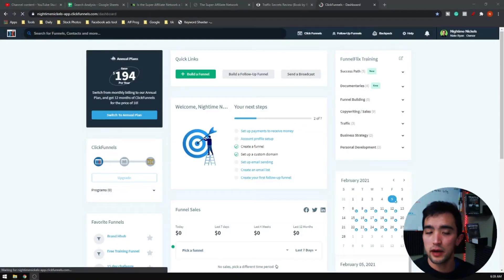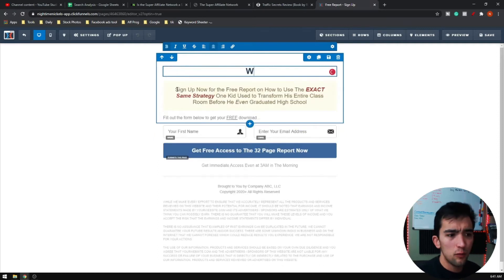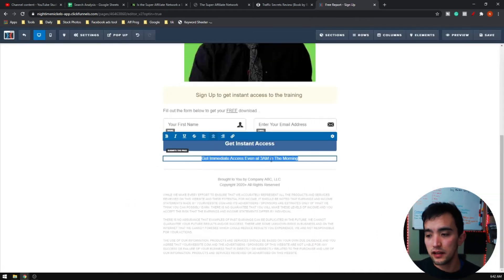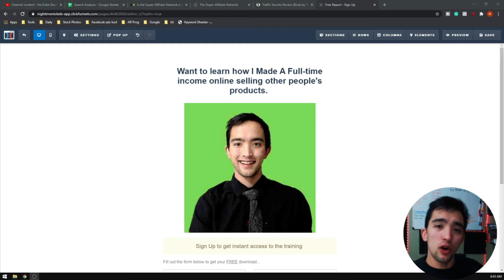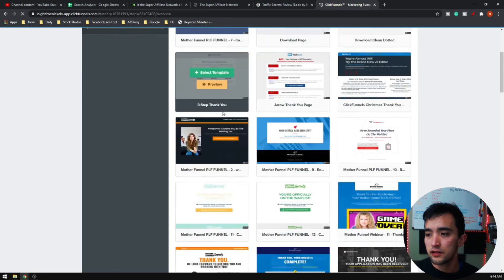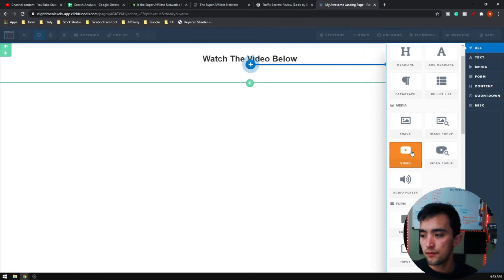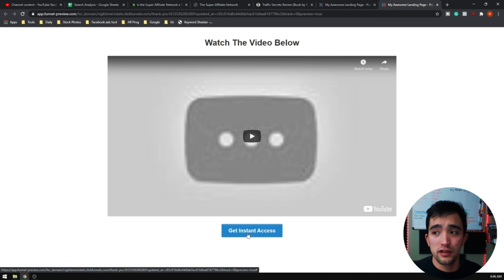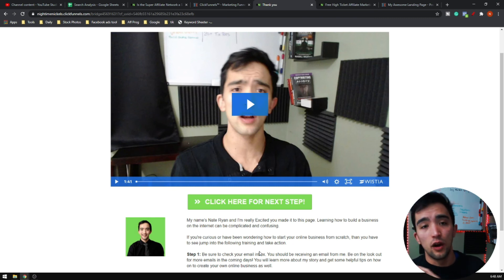Building A Sales Funnel For Affiliate Marketing Step By Step Guide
I build a sales funnel for affiliate marketing in detail throughout this video, this is by far one of the most important assets that you can have in your online business.

It will allow you to maximize your results, build an email list and establish rapport with your prospects prior to ever even pushing them to your affiliate link.

I personally use the simplistic approach with all of my affiliate offers and have found that the more basic and simple ones tend to convert the best.

I use a different version of the same funnel for all of my promotions I just changed certain details or headlines depending on the product.

✅The #1 Place To Start!